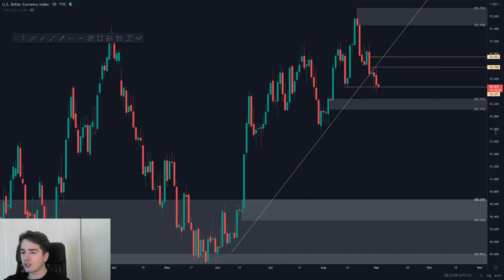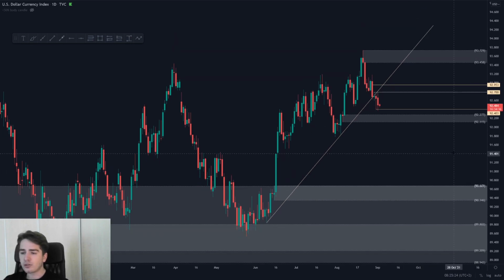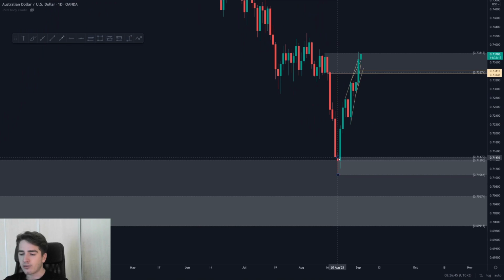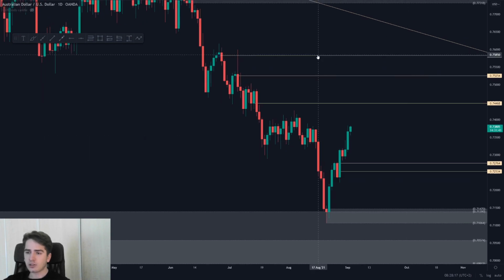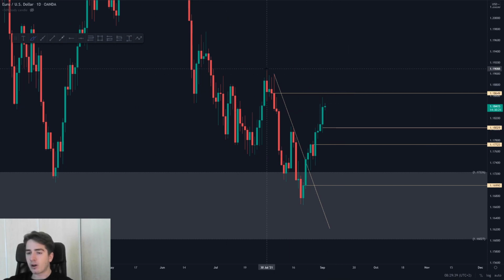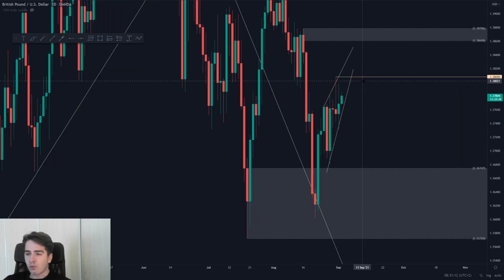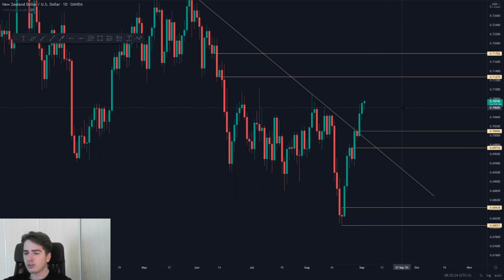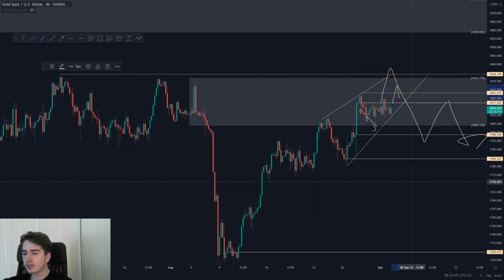GBPUSD, EURUSD, NZDUSD, AUDUSD, GOLD & DXY - Daily Forex Market Analysis - Volume 107.